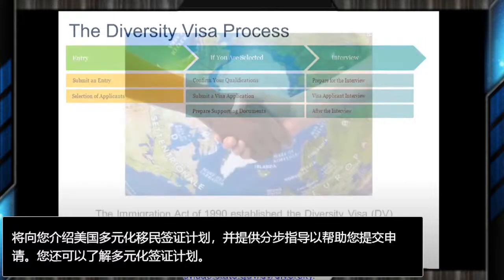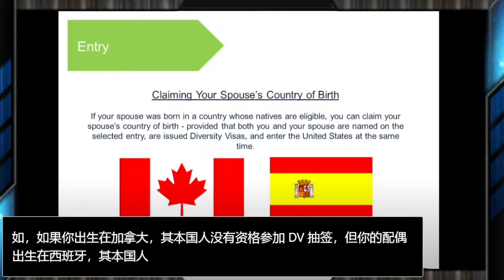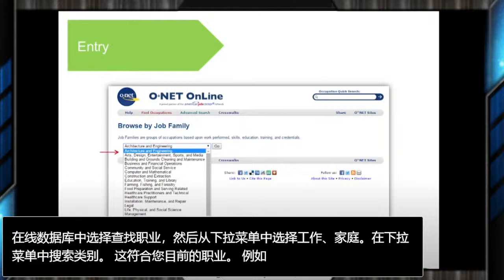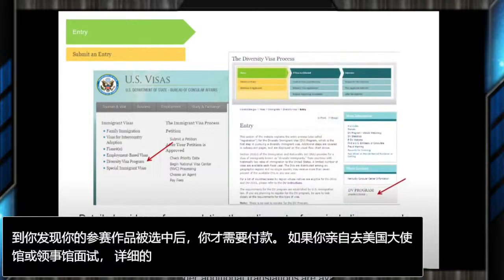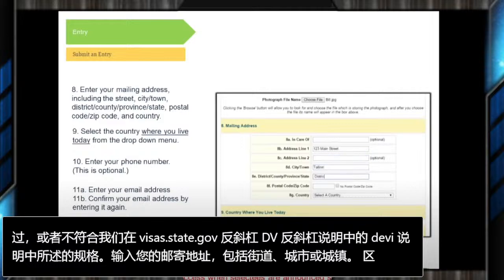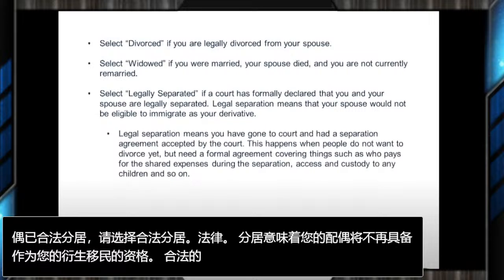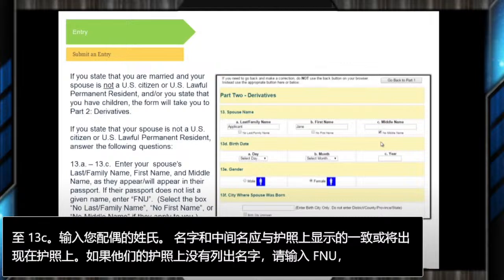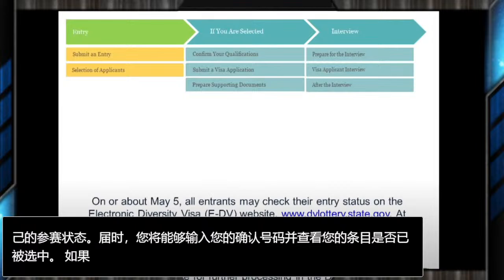（中文字幕）美国多元化移民签证计划教程：提交申请｜美国移民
An introduction to the U.S. Diversity Immigrant Visa Program, and step-by-step guidance to help you submit an entry.
美国新闻01是专业人士创办的独立媒体，报导、分析美国各类新闻事件。美国新闻涵盖纽约、加州、华盛顿、波士顿和芝加哥等美国各地信息。欢迎大家订阅。

香港新聞台在2020年7月1日正式推出，這對於香港而言，是一個轉折點，但對於我們而言，是誠實呈現這個城市變化的開始。